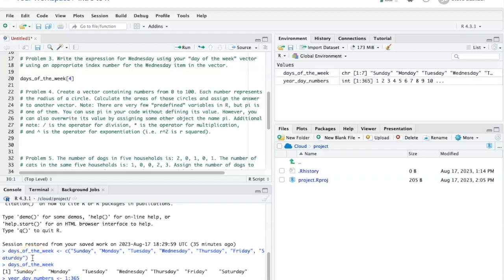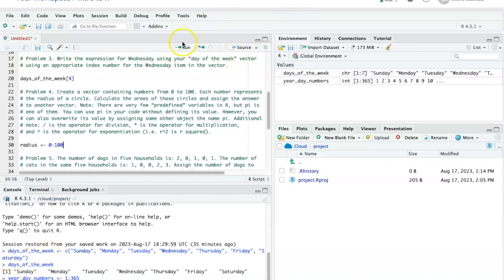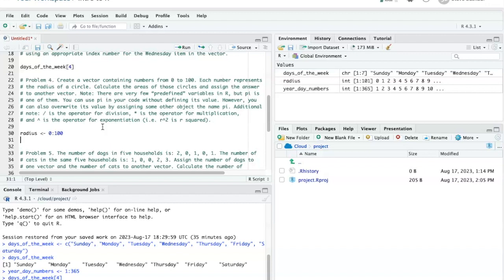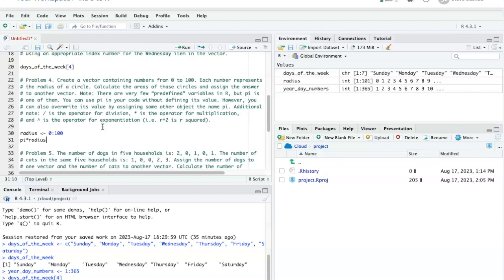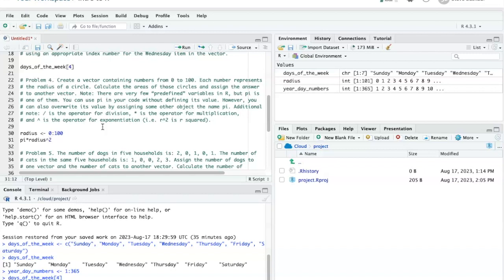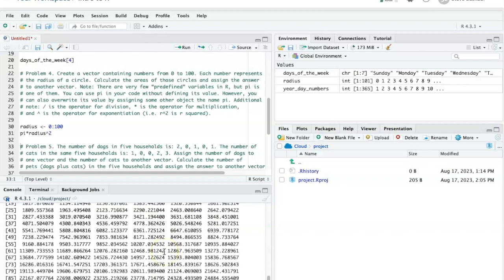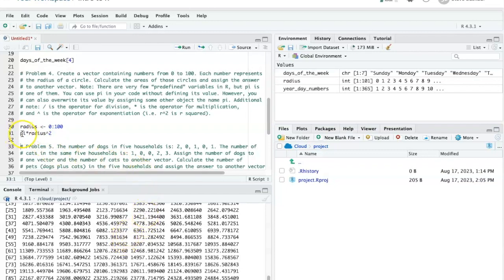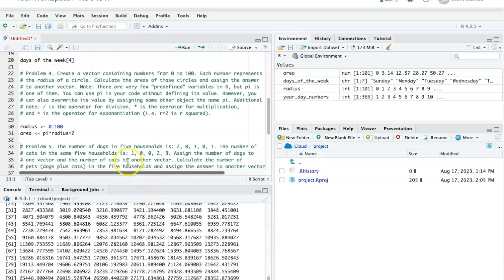R practice: lesson 011, problem 4